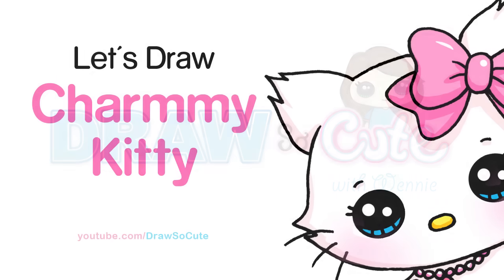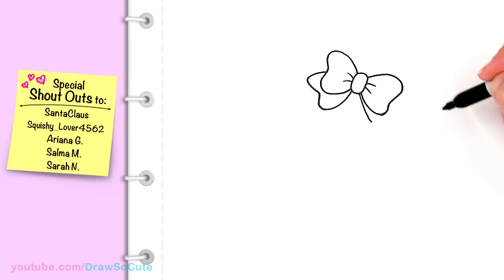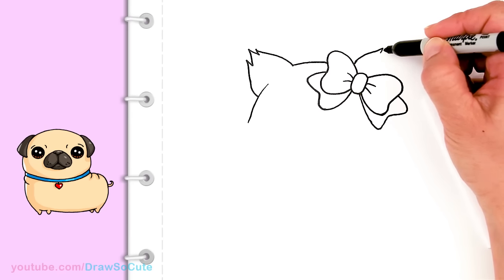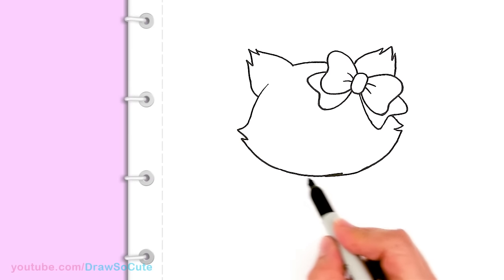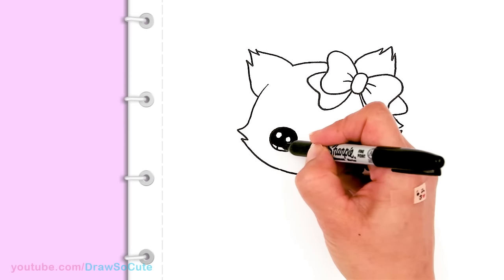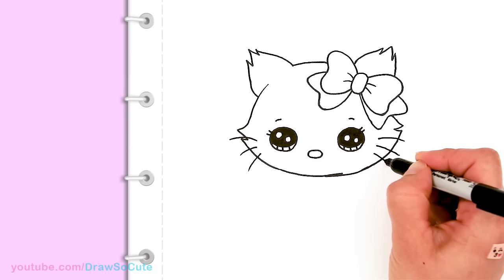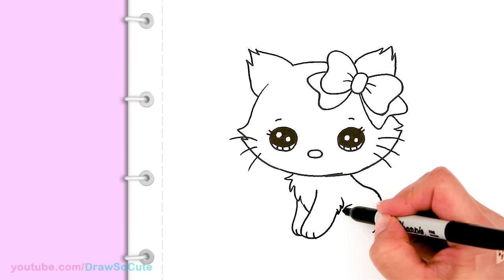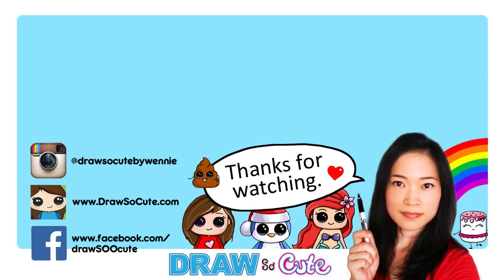How to Draw a Cute Cat Easy | Sanrio Charmmy Kitty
Follow along to learn how to draw Sanrio's Charmmy Kitty easy, step by step. Cute, cartoon Cat drawing lesson.